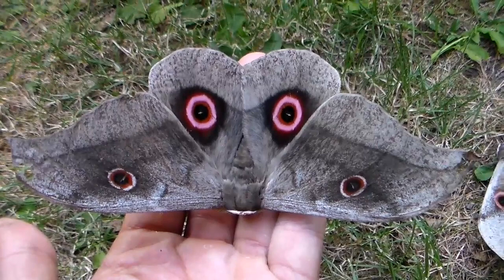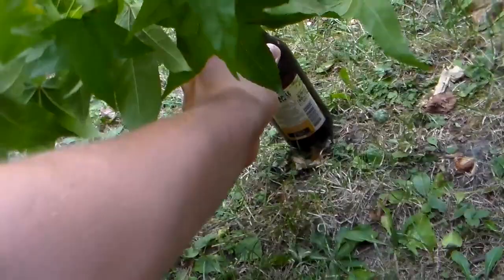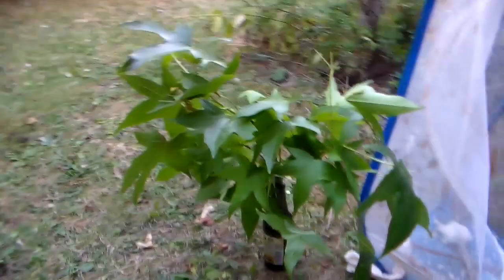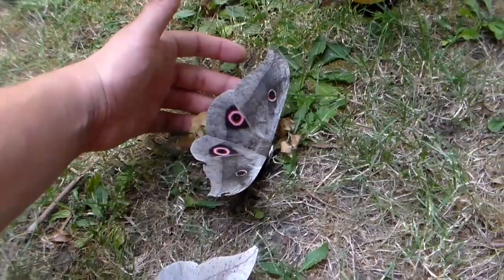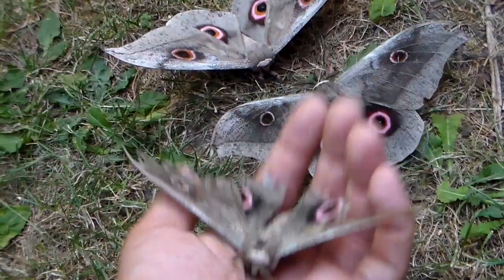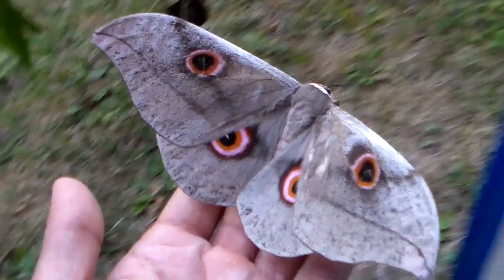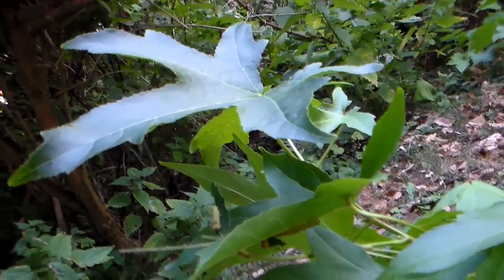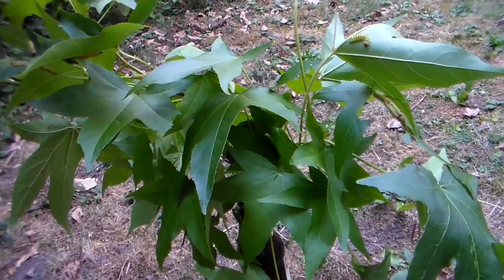Breeding Lobobunaea (phaedusa) christyi: the video